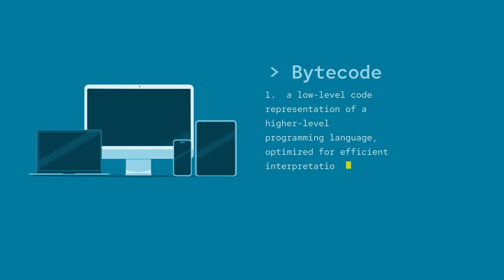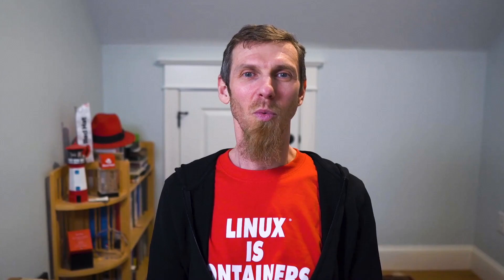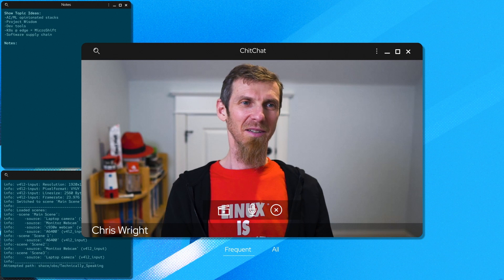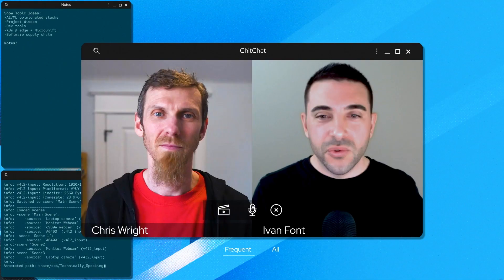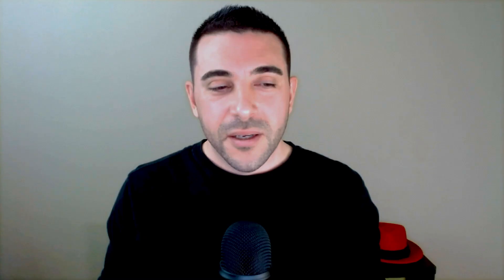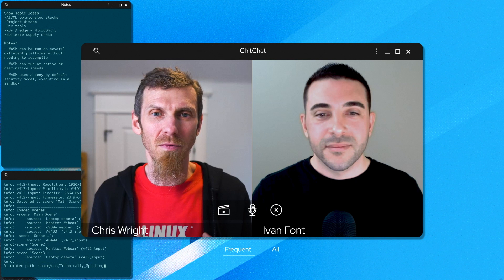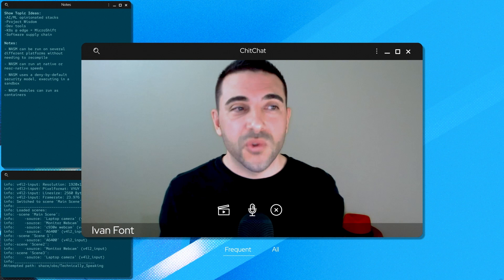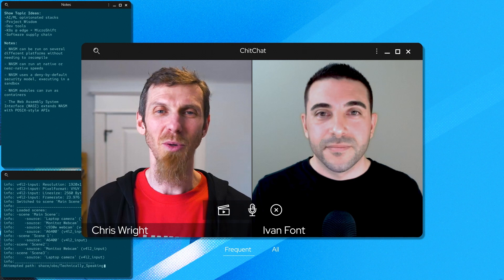Technically Speaking (E18): WebAssembly Breaks Away from the Browser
What makes WebAssembly a game-changer for runtime environments? Red Hat CTO Chris Wright chats with Principal Software Engineer Ivan Font to discuss the exciting potential of WASM for edge computing and beyond. From its humble beginnings as a tool to execute code portably in a browser, WASM has gained a lot of recent buzz for its potential as a lightweight, secure, and architecture-neutral runtime environment. But what role does WASI play in extending WebAssembly's capabilities beyond the browser? Join us in this episode of Technically Speaking as we explore WASM and its potential to revolutionize how we build and deploy software.